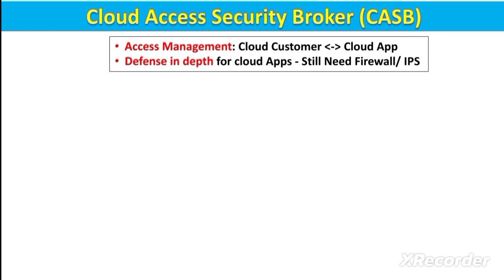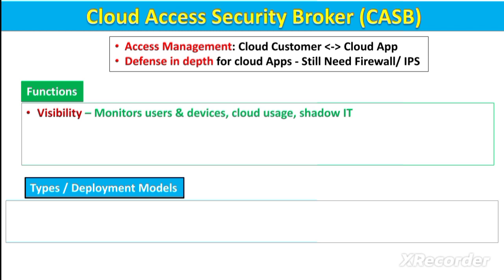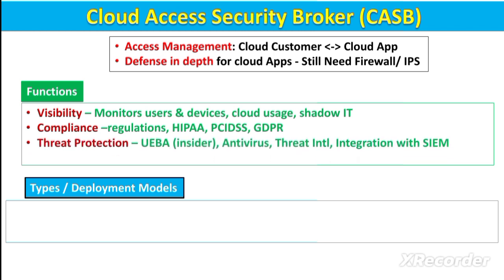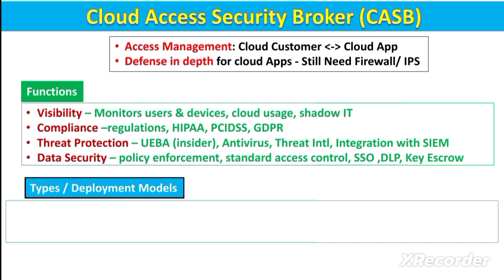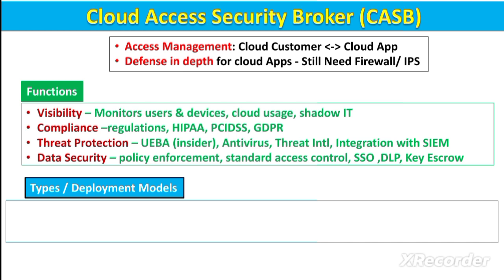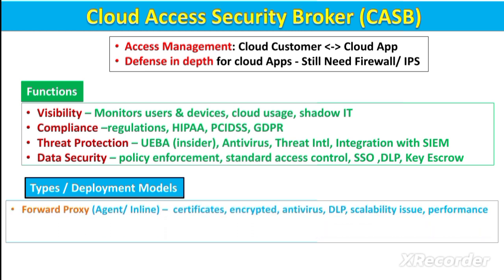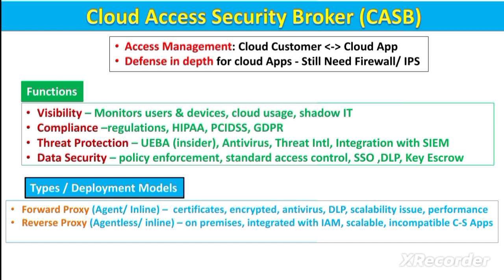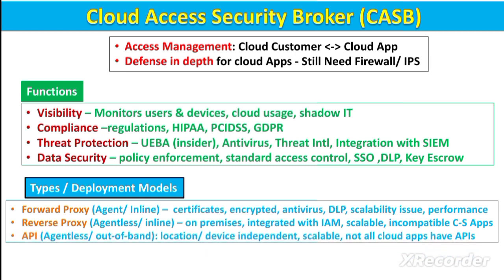Functions & Types of Cloud Access Security Broker (CASB)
"Cloud Access Security Broker or CASB fits between a cloud customer and a cloud application, providing Identity and Access Management (IAM) services.

It is a defense-in-depth strategy for using cloud services; however, organizations still need traditional firewalls and intrusion prevention systems. CASB augments firewalls rather than replacing them.

Now, I will discuss certain functions provided by CASB and also its types of deployment models.

The first function is visibility. CASB monitors users and devices accessing cloud services, tracking the usage of cloud resources by different devices and users within your organization. It can also identify any shadow IT assets, providing visibility into users, devices, and all IT assets using cloud services.

The second function is compliance. CASB ensures compliance with regulations such as HIPAA, PCI DSS, or GDPR.

The third function is threat protection. CASB offers User and Entity Behavior Analytics (UEBA) to detect insider threats. It provides antivirus services, threat intelligence, and integrates with Security Information and Event Management (SIEM) systems to alert organizations of any security violations related to the cloud services they use.

The last function is data security. Organizations can enforce policies and standardized access controls for cloud service usage. CASB implements Single Sign-On (SSO) for accessing all cloud services, provides data leakage prevention (DLP) solutions, and offers key escrow services where the encryption keys reside with CASB, not the cloud service provider.

Now, regarding deployment types, there are four types:

Forward Proxy: Inspects and monitors cloud application usage by endpoints. Requires installing digital certificates on all endpoints for encrypted traffic monitoring.

Agent-Based: Agents deployed on each endpoint for in-line monitoring. Allows integration of antivirus and DLP solutions but may face scalability and performance issues.

Reverse Proxy: Agentless deployment that actively monitors cloud service usage. Can integrate with existing identity management solutions, offering scalability without endpoint agent deployment.

API-Based: Agentless and passive deployment where CASB monitors traffic passively. Works independently of device or user location but depends on API availability from cloud services.

These deployment types cater to different organizational needs for cloud security.